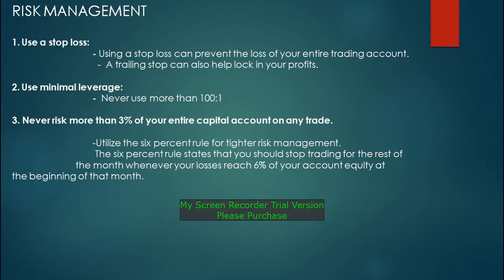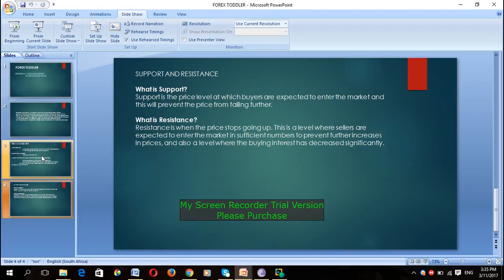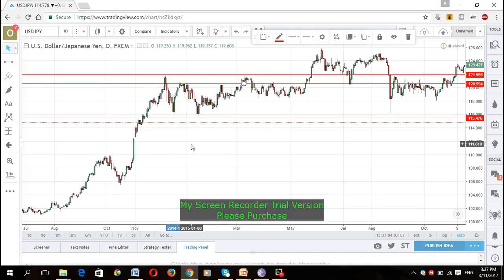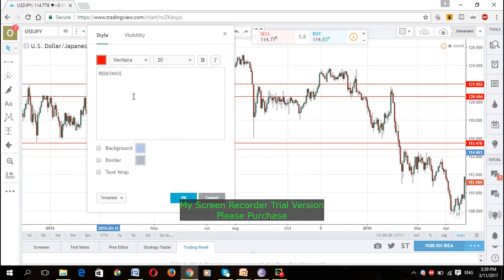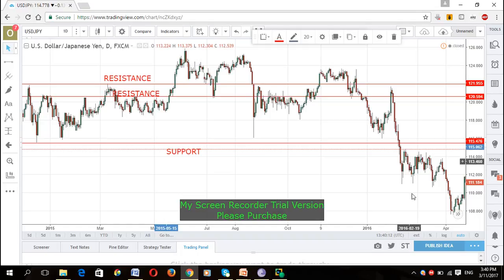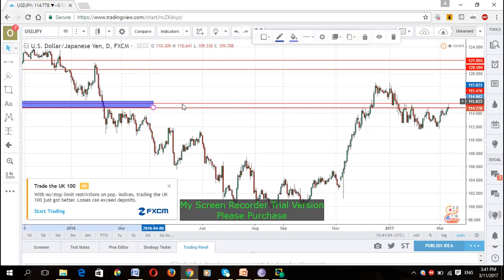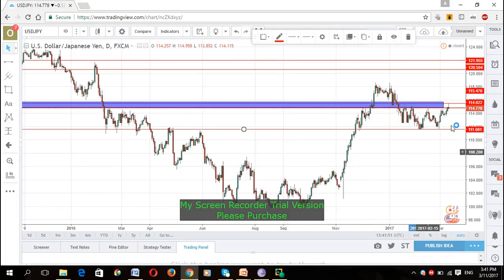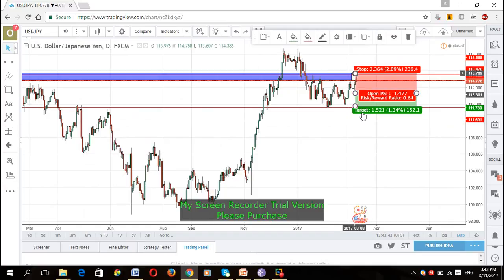Forex Toddler: Episode 3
Risk Management and Support and Resistance